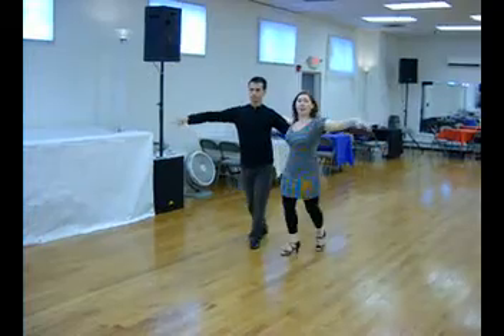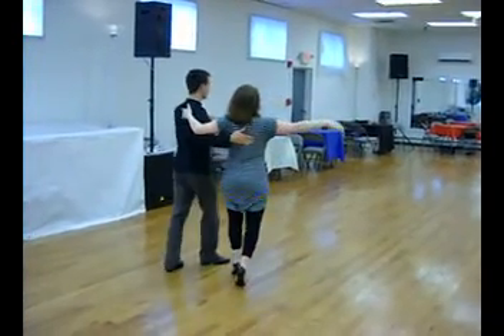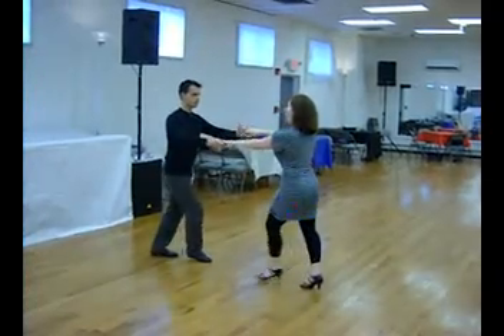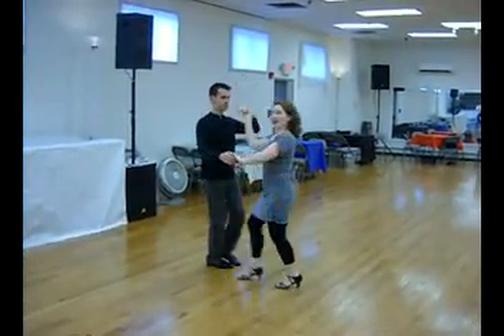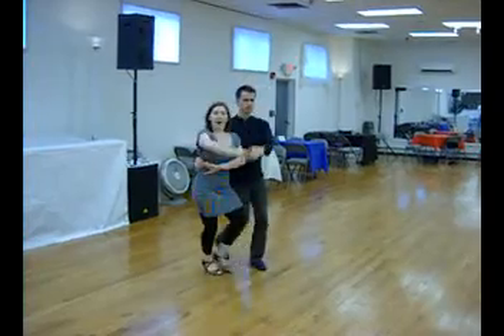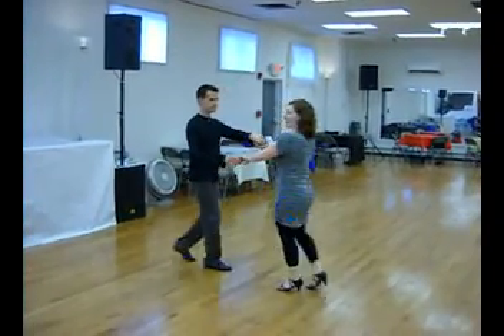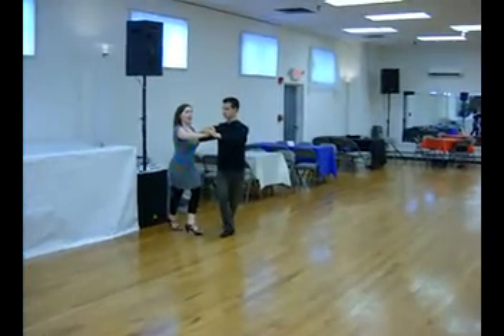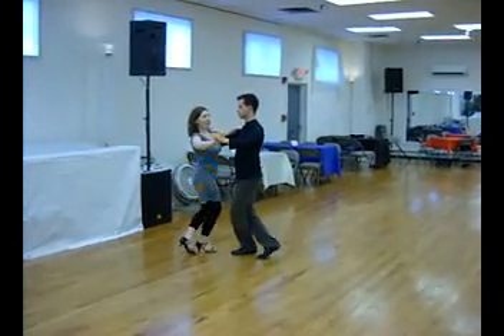Night Club Two Step Workshop One Taught by Jessica Gittleman at IM Gallery 5-29-10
Night Club Two Step First Workshop Taught by Jessica Gittleman at IM Gallery 5-29-10